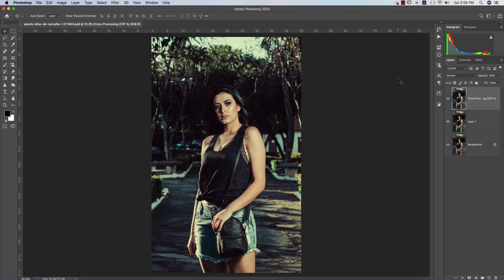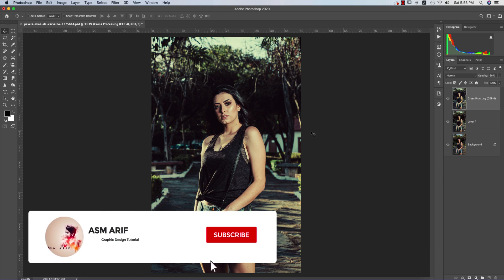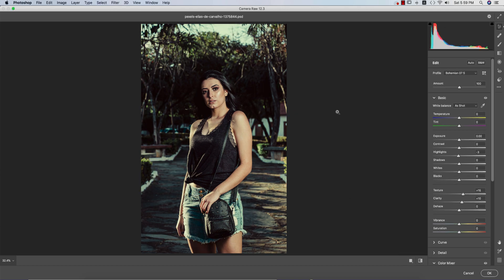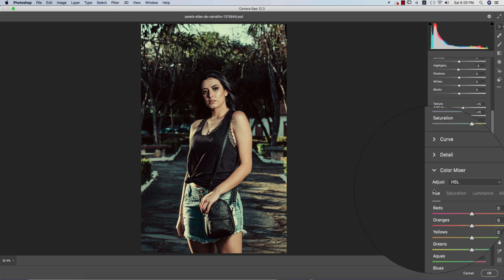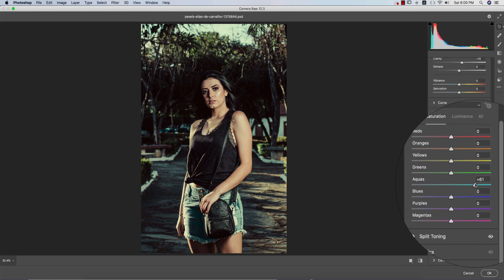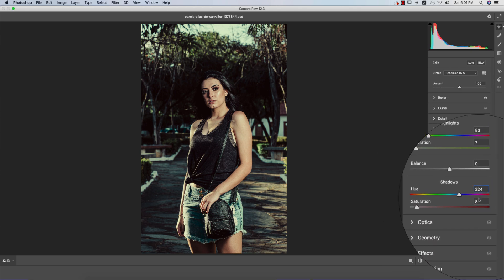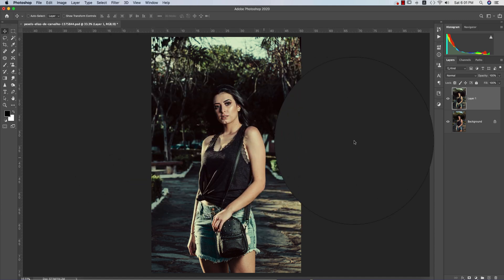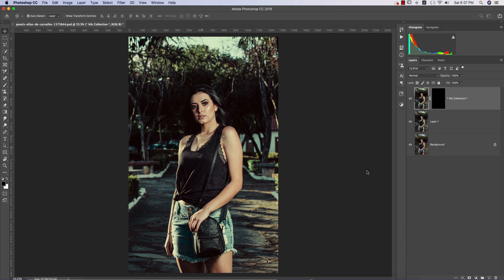Cinematic tone Photoshop | Cinematic toneLightroom | Free preset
photoshop cinematic effect plugin,cinematic effect photoshop,cinematic color grading photoshop action,cinematic tone lightroom,cinematic tone photoshop tutorial,cinematic effect png,,cinematic photo editingphotoshop epic effect,CINEMATIC tone lightroom,cinematic preset lightroom mobile,

🔻USE VPN for avoiding download problem🔻

intro ( 00:00 - 00:49 )
camera raw filter ( 00:50 - 05:27 )
nik collection ( 05:28 -  07:05 )
how to use xmp ( 07:06 - 08:32 )
outro ( 8:33 - 08:53 )